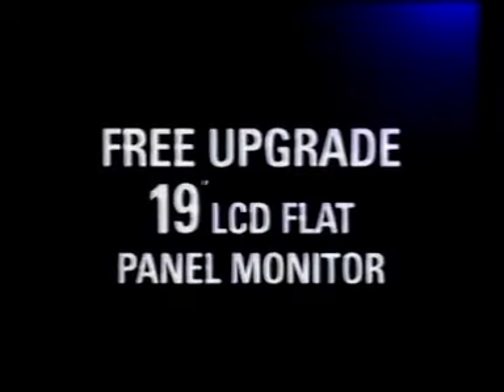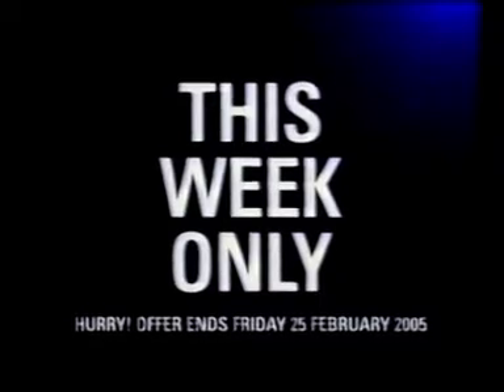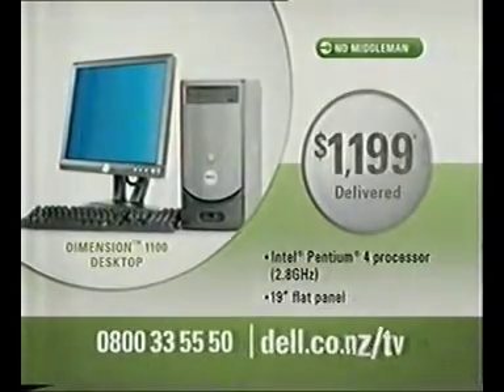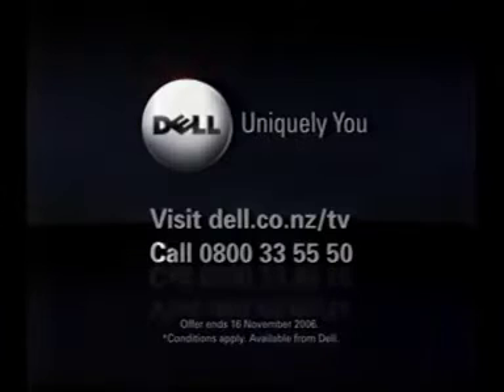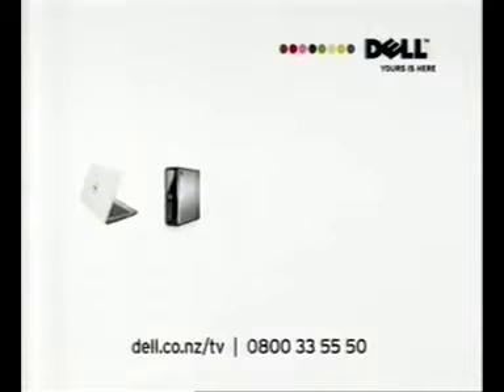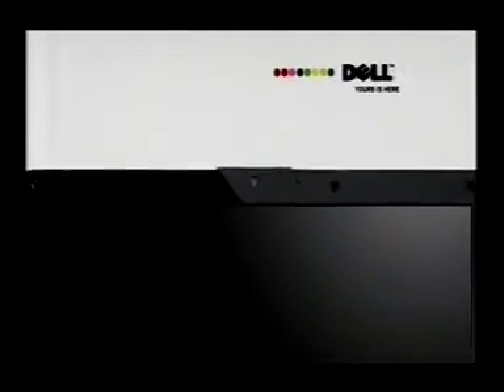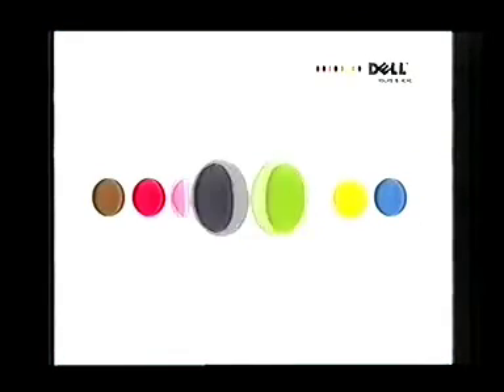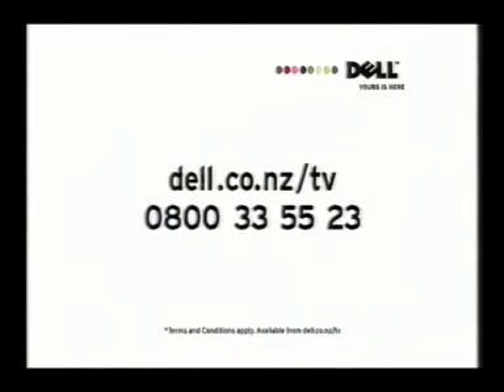Dell NZ Commercials v2 Classic Computer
Dell Logo Commercials History v2 New Zealand (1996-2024)